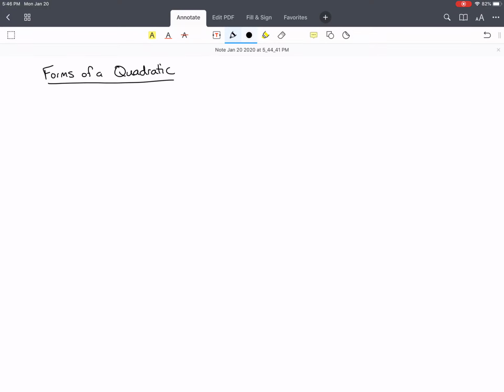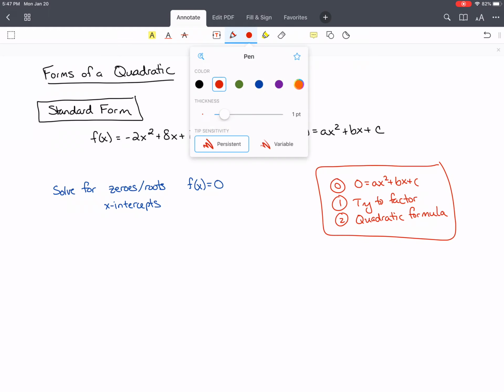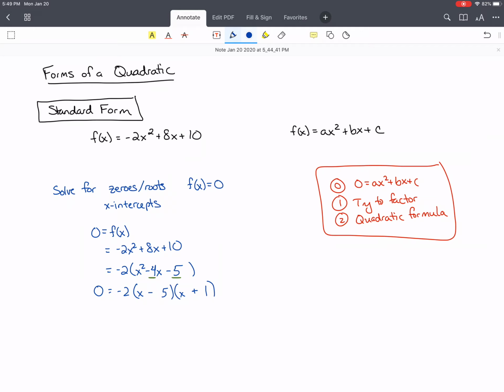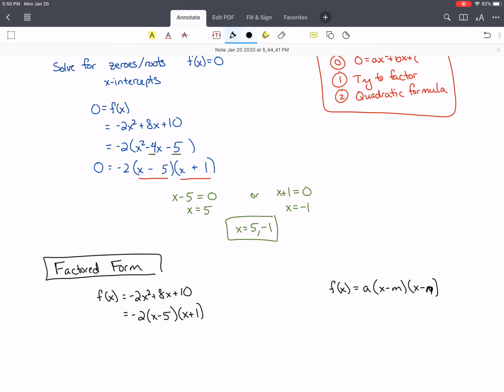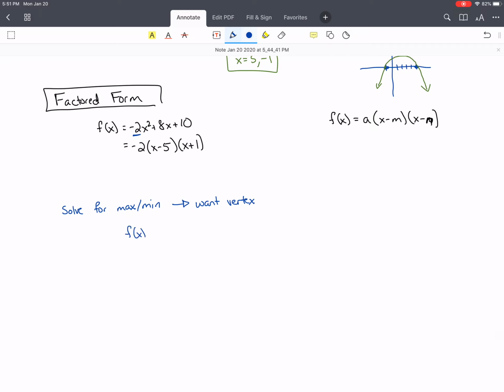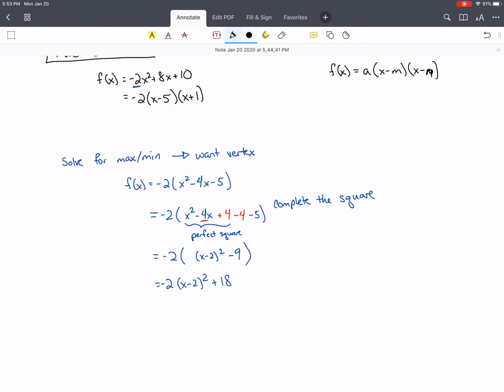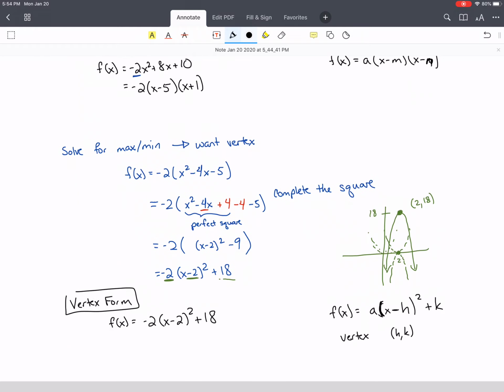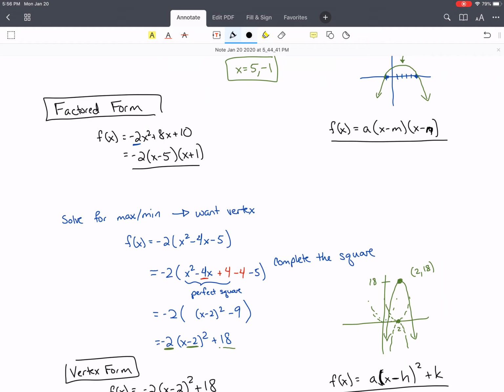Forms of a quadratic